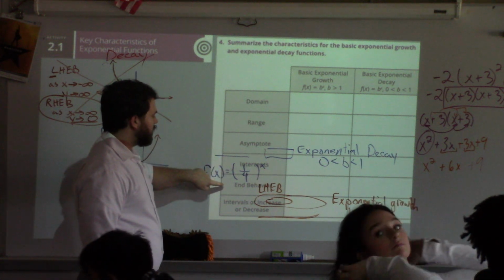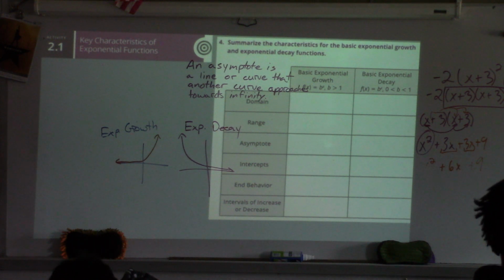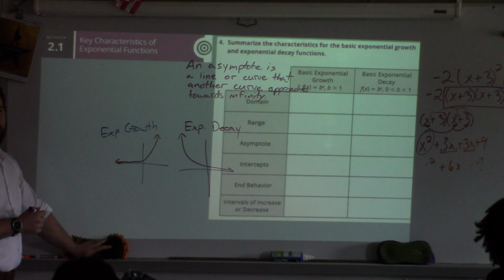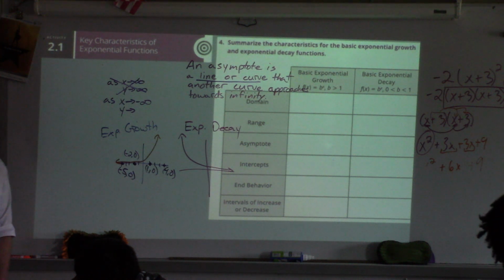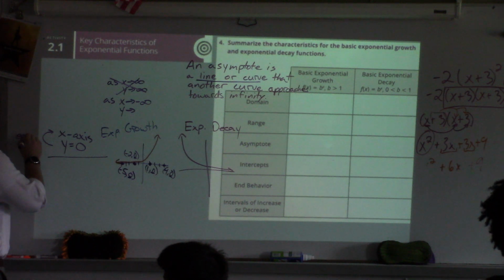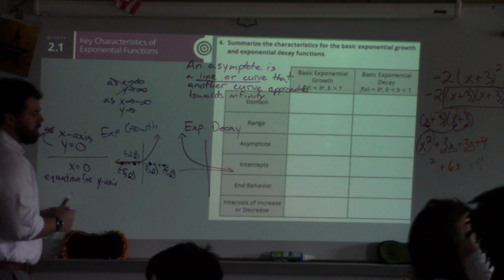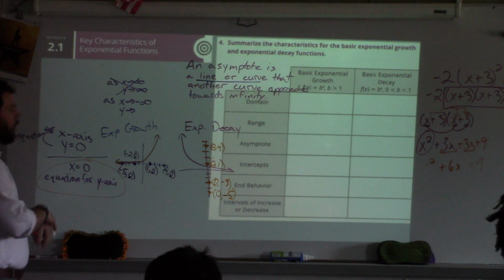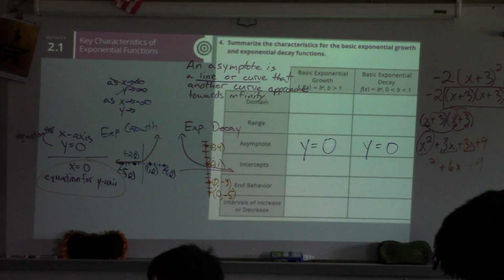Dec 1 Alg 2 w Stats M3-110 Summary Chart Intro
This entire video is focused on identifying the asymptote of an exponential function (this is a Big Idea on your graphic organizer). I started by defining what an asymptote is, and I then we had to have a whole-class conversation about how to identify the asymptote and then how to write the equation.

At the end of this video, I charge students with the responsibility of filling out the summary chart in their small groups.